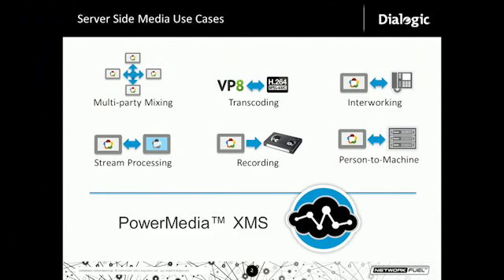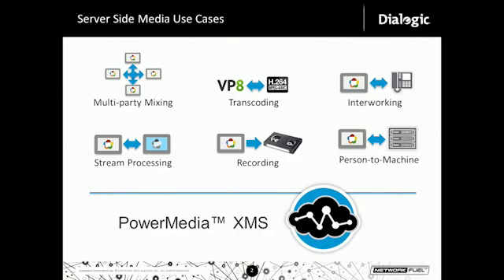WebRTC Santa Clara 2013 Demo: Dialogic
Demo Presentation by Dialogic - Dec 04, 2013